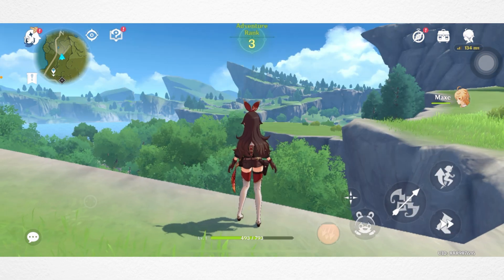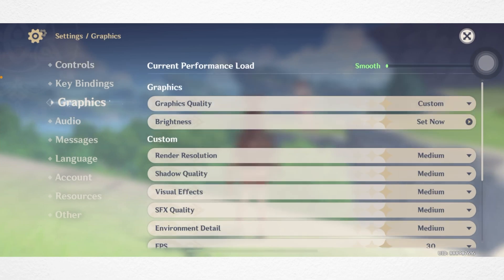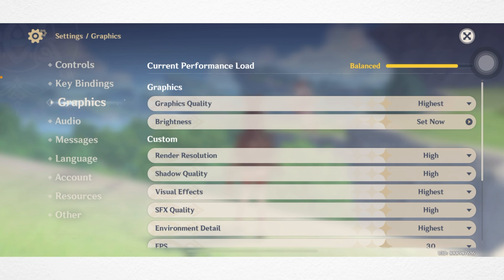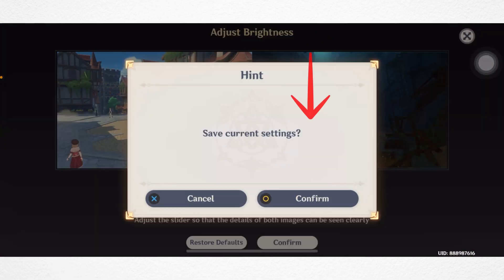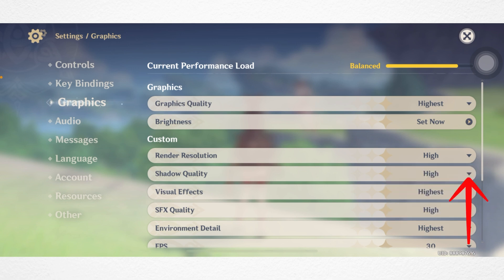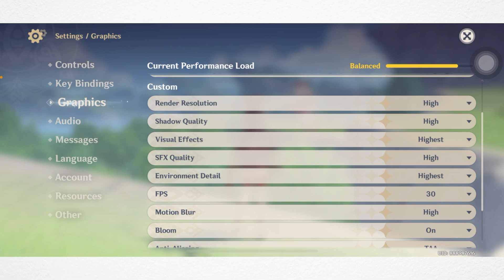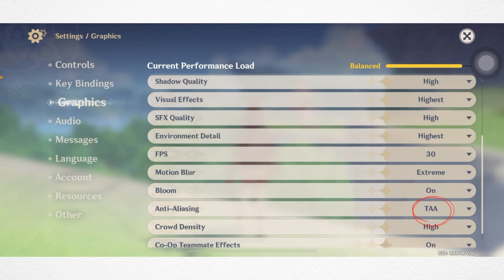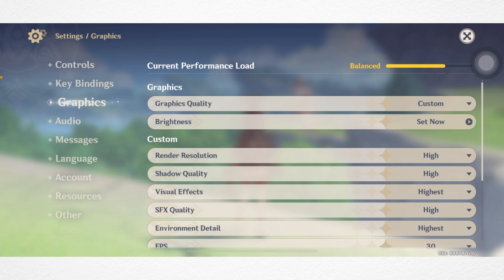How to Set High Graphics Settings for Genshin Impact on iPhone | Genshin Graphics Customization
Wanna set high graphics settings for Genshin Impact on iPhone? 'How do I get high graphics in Genshin Impact?' you might have this question in your mind. If you wanna enhance the graphics quality of Genshin Impact and get Genshin maximum graphics quality on iPhone, but don't know how to improve Genshin Impact graphics quality, then this video will help you.

You can set high graphics settings Genshin Impact on ios through Genshin Impact visual settings and Genshin graphics customization. So, to get the best graphics settings Genshin Impact, and to learn how to improve fps Genshin Impact and how to better fps in Genshin Impact on iPhone, this video is a perfect guide for you!

Watch it to make Genshin graphics smoother!

00:01- Video intro
00:18- The Method
01:24- Video ending